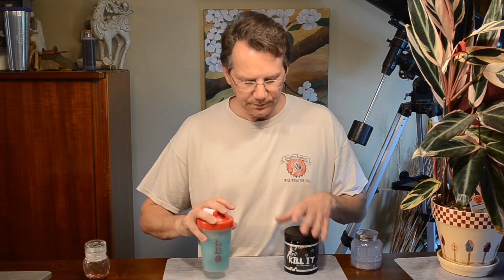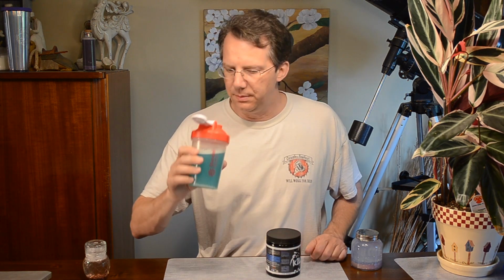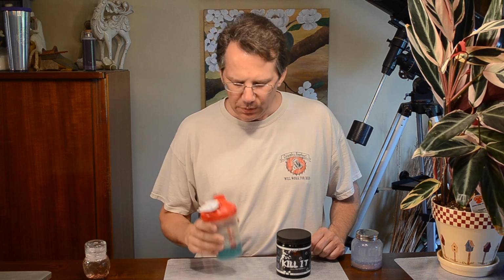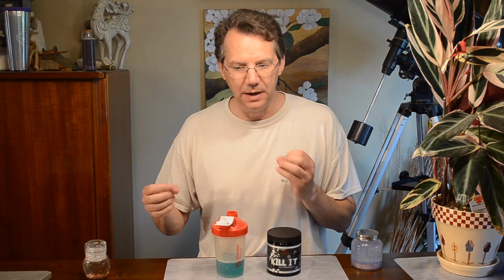Rich Piana 5% Nutrition KILL IT Pre-Workout Blue Raspberry Taste Test And Review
In the world of body building and supplements, few names create more jokes and scorn than Rich Piana. YouTube is replete with comments about who buys products from his 5% Nutrition brand. Well, wonder no more. Now you know one of the people who has made such a purchase, Bryon Lape. Here he reviews the Blue Raspberry flavor of 5% Nutrition KILL IT pre-workout. First, a taste test, then hit the gym to find out how well it works.